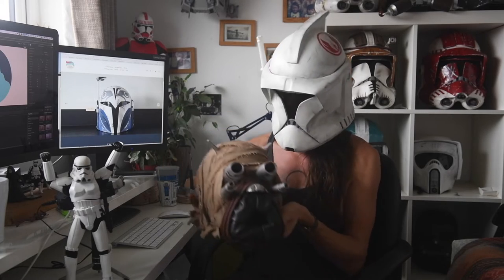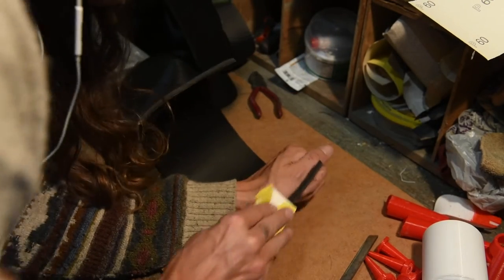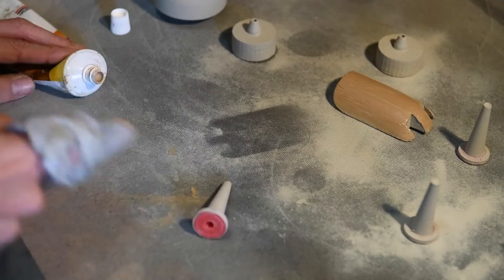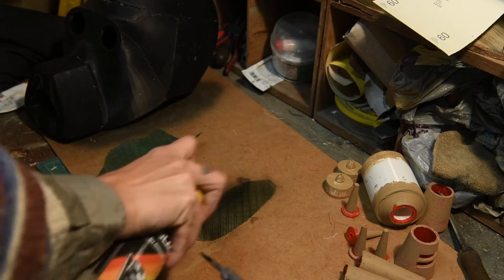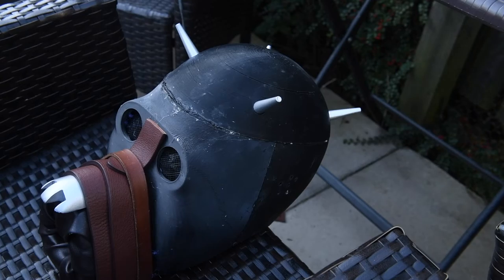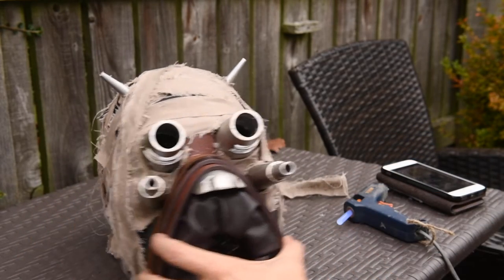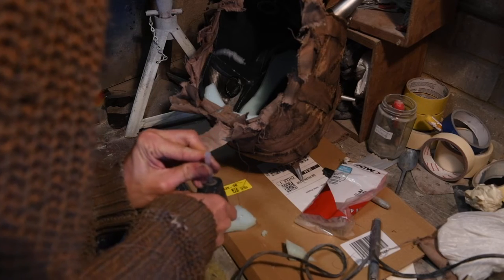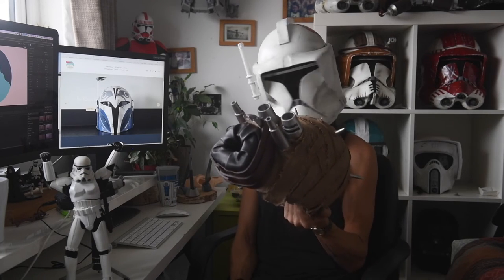How I made a Tusken Raider Helmet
MATERIALS

AIRBRUSH
Timbertech Airbrush Kit with Compressor
Vallejo Candy Brown Airbrush Paint
Vallejo Candy Black Airbrush Paint
Airbrush Paint Thinner
Airbrush Cleaning kit

SANDPAPER
60 grit sandpaper
120 grit sandpaper
240 grit sandpaper
400 grit sandpaper
600 grit sandpaper

RESIN
UV Resin
Isopropyl Alcohol
UV 405nm Light

SPRAY PAINTS

Hycote Grey primer
Hycote Matt Black
Hycote Gloss Laquer
Hycote Matt Laquer

Ash x